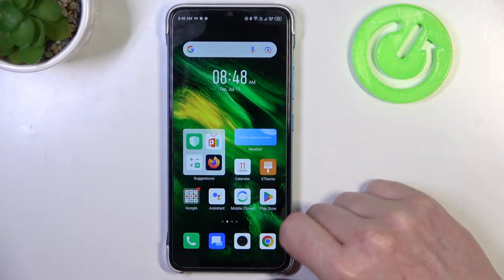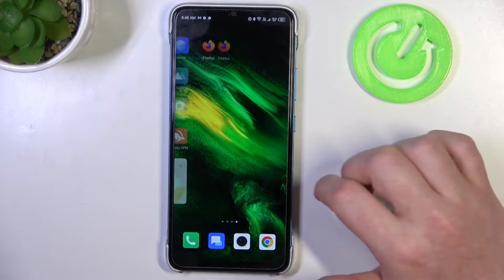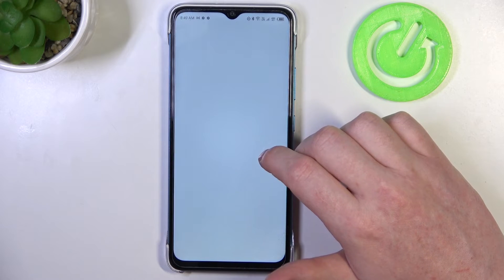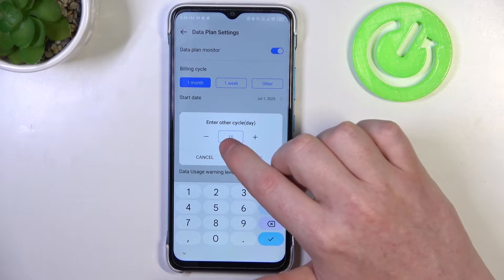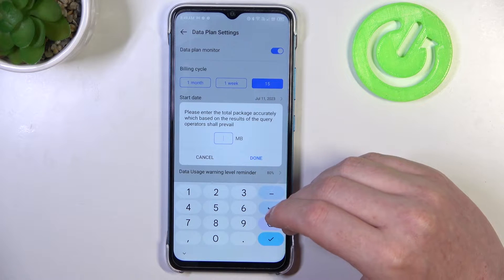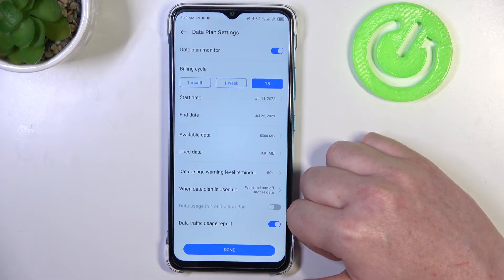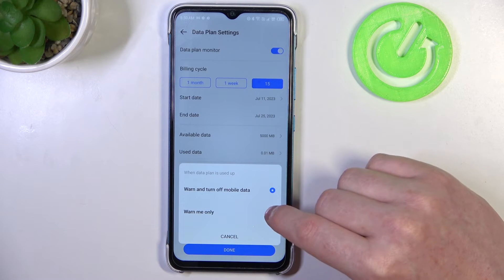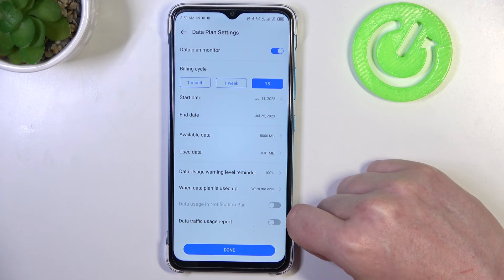How To Set Mobile Data Limit on Infinix Smart 7?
In this tutorial video, you'll learn how to effectively set a mobile data limit on your Infinix Smart 7 device, helping you monitor and control your data usage to avoid overages.

How to Access Data Usage Settings on Infinix Smart 7?
How to Set a Data Usage Warning on Infinix Smart 7?
How to Define Data Usage Cycle on Infinix Smart 7?